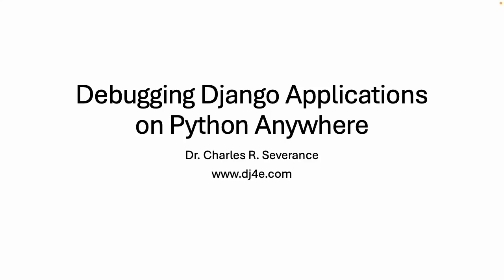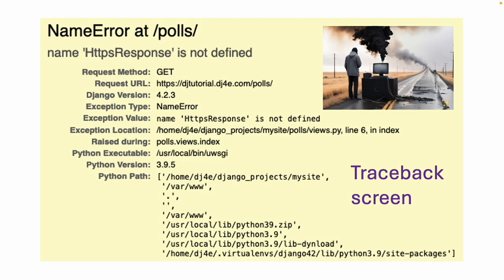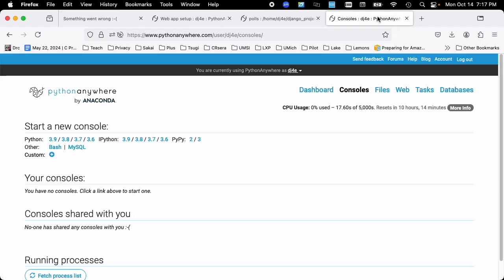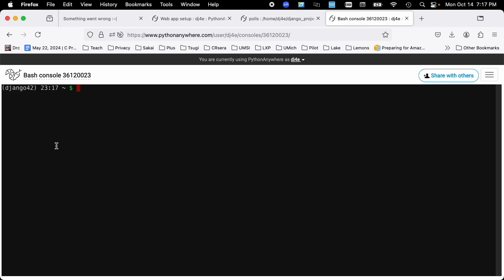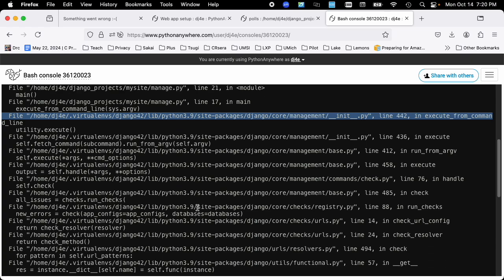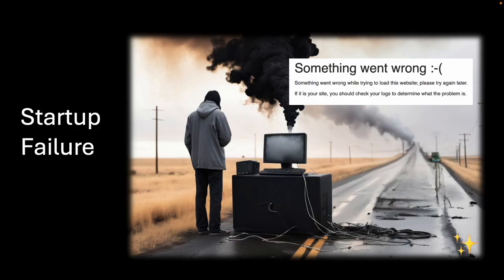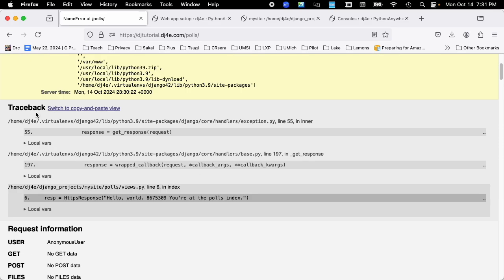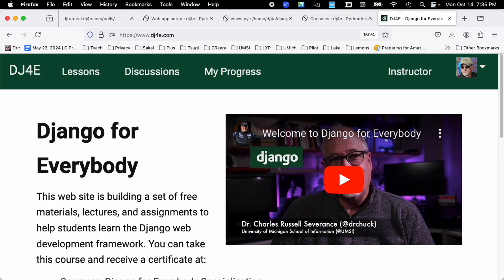(out of date) Fixing Django 4.2 Errors on PythonAnywhere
This video is out of date, but kept for old links.  Please see the updated
"Fixing Django 5.2 Errors on PythonAnywhere" video at: